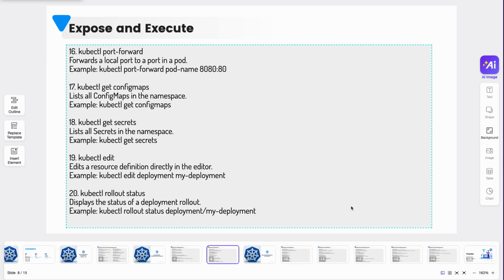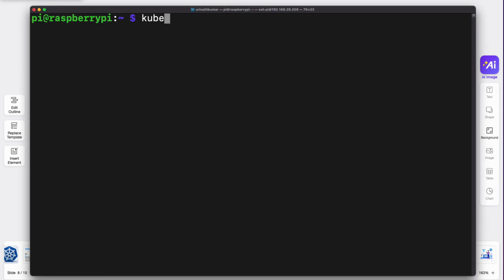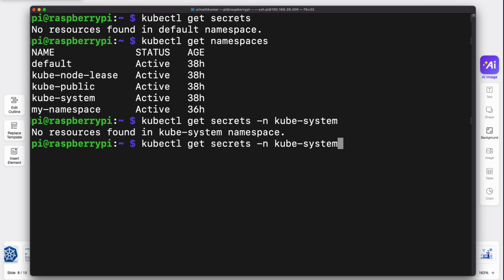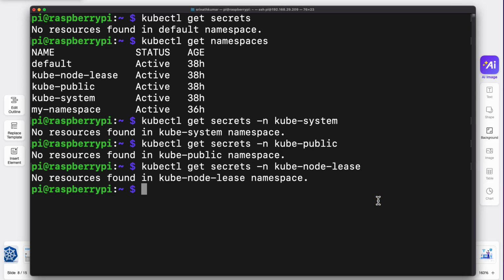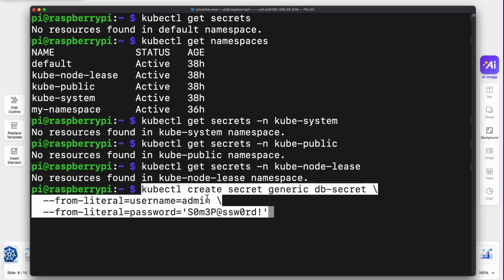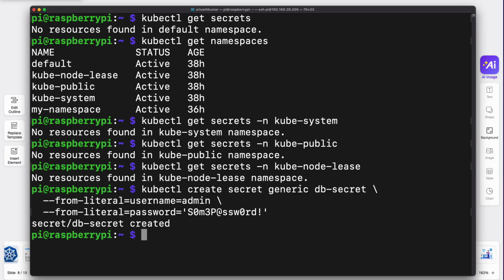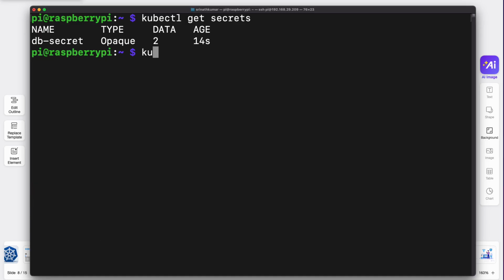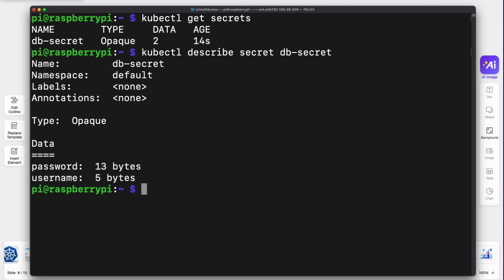Kubernetes kubectl Mastery: From Zero to Production Ready (16/20)